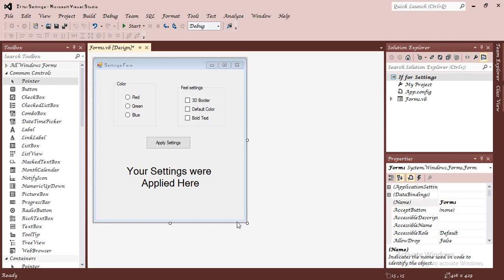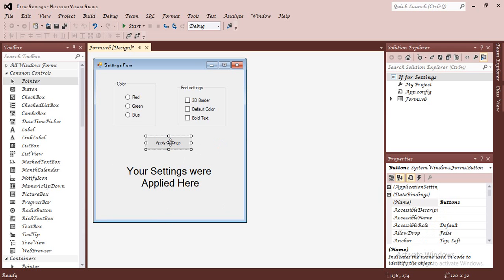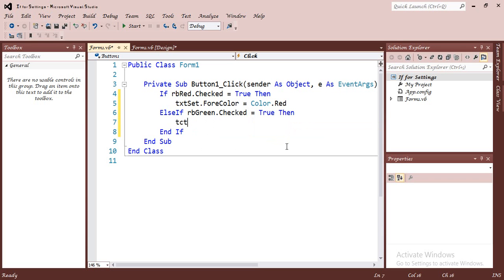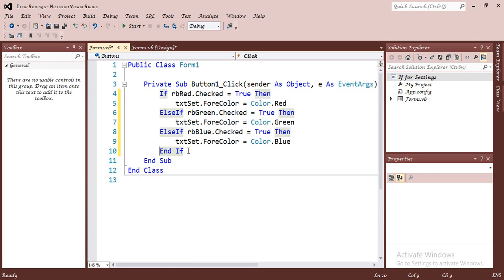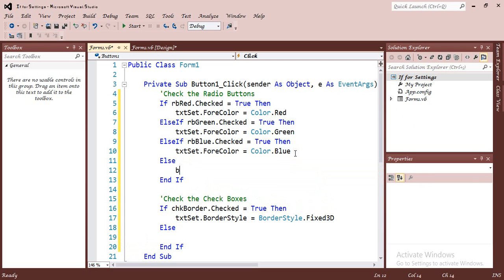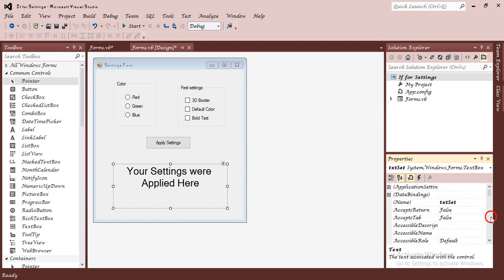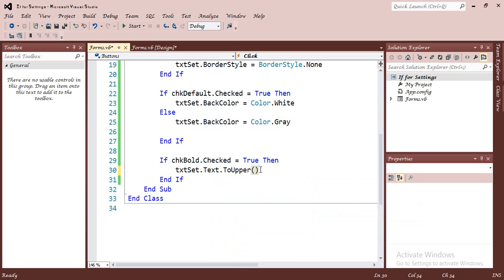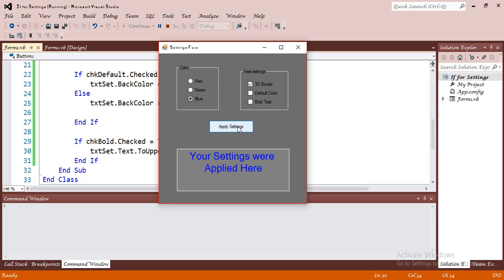Visual Basic Beginer Tutorial 29 If Functions (Settings)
Create a Settings form using If Function